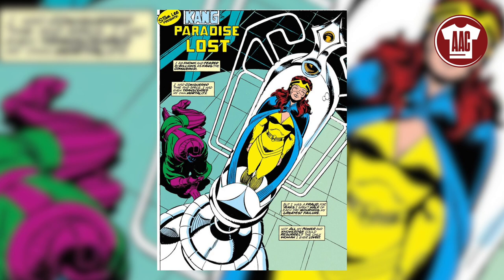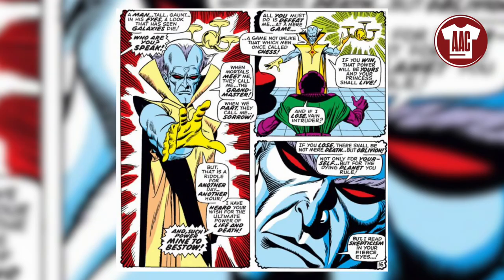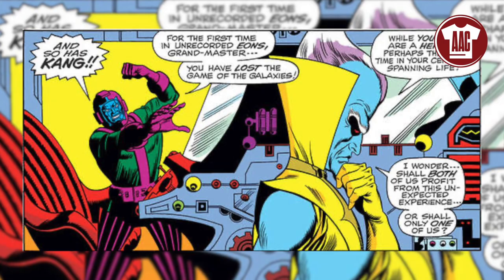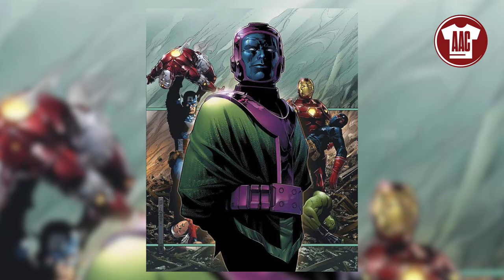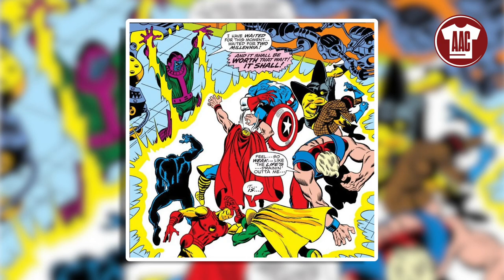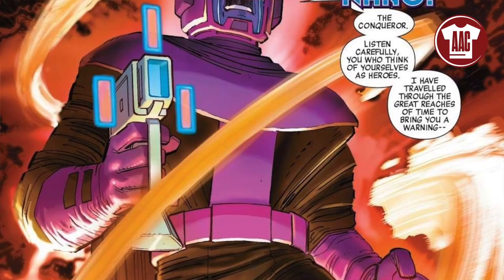The Comic Book History Of Kang The Conqueror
In this video our superhero expert Aaron Waller explains the comic book history of Kang the Conqueror. If you watched the Loki Disney+ series or the Ant Man 3 trailer you may wonder why all of the fuss about Kang the Conqueror or who he is.

We’ve made this video to help you learn more about Kang the Conqueror, his origin, powers and abilities, and why we are excited about Kang the Conqueror in the Marvel Cinematic Universe (MCU).

Please let us know if you have enjoyed this video, and let us know what character you’d like to see next in our History of series.